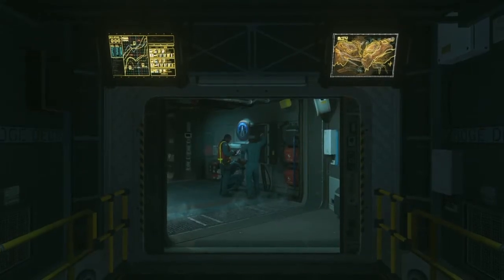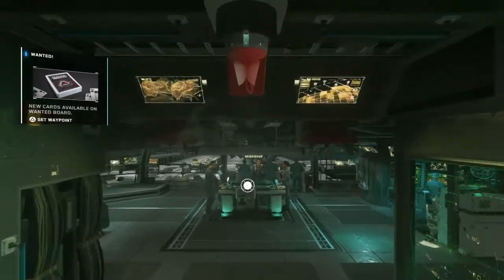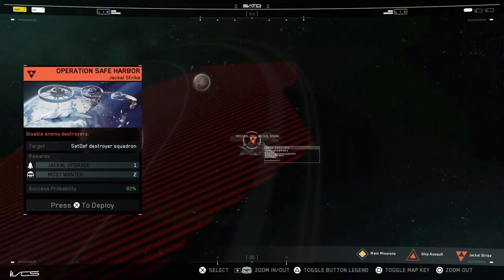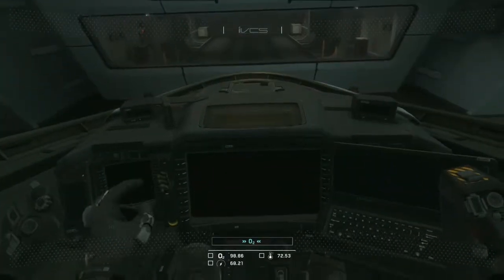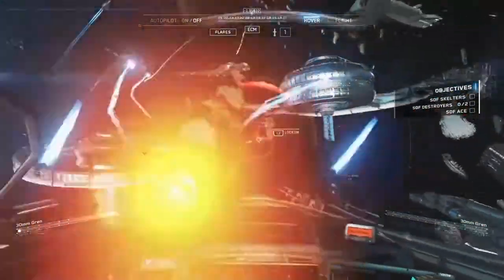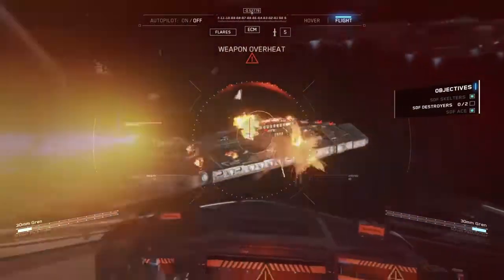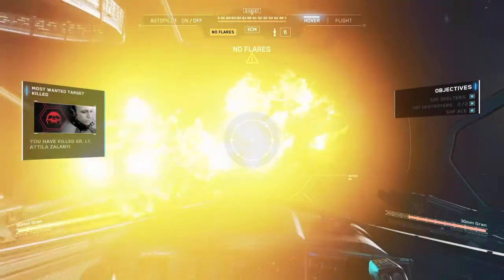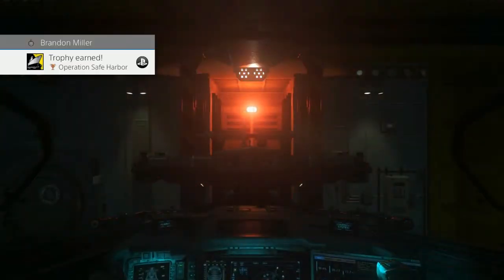Call of Duty Infinite Warfare: Operation Safe Harbor Trophy Guide (Very Rare)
Just complete the mission Operation Safe Harbor for this easy bronze trophy.